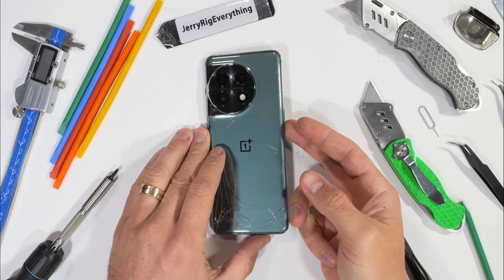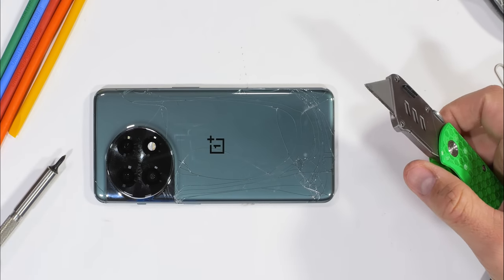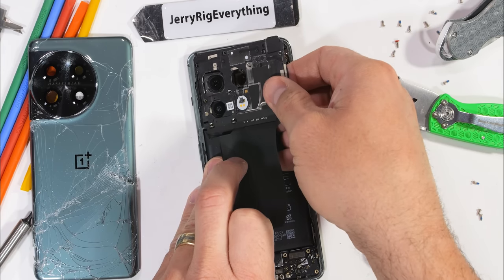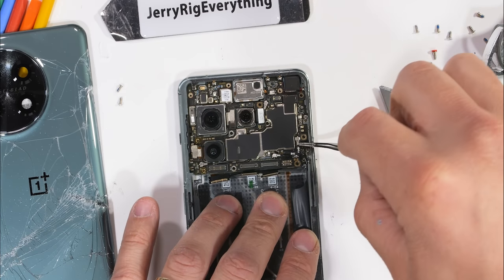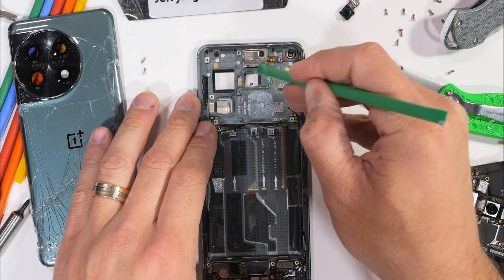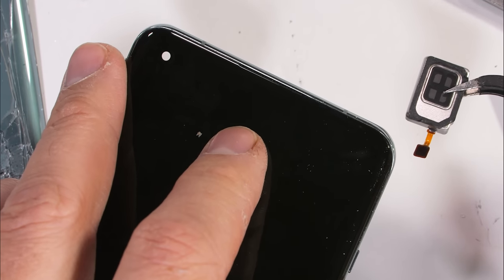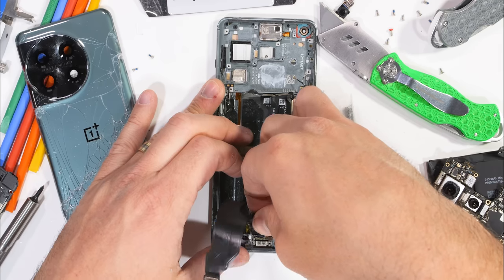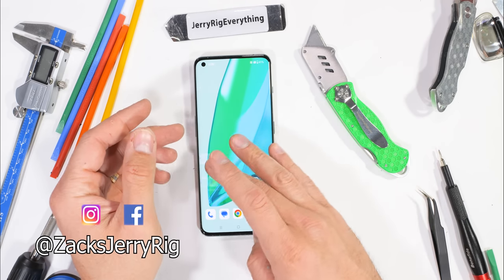The new OnePlus has OneTwo many holes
Gotta love taking apart brand new technology! The new OnePlus 11 has a few too many holes. It has the normal microphone holes, yes, and the charging port, yes, but it also has a large vent up at the top. Today we find out what that hole looks like from the inside - and what it might possibly be used for.